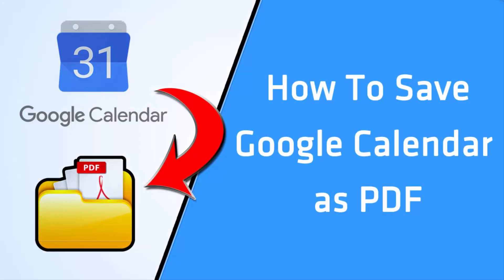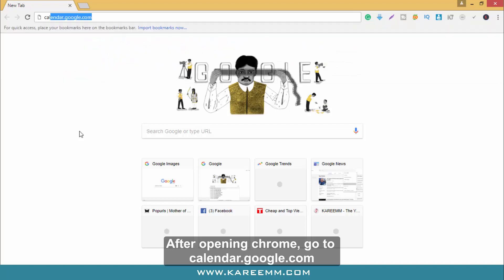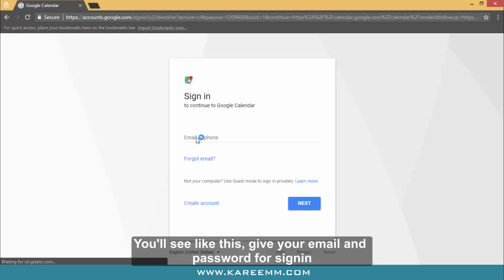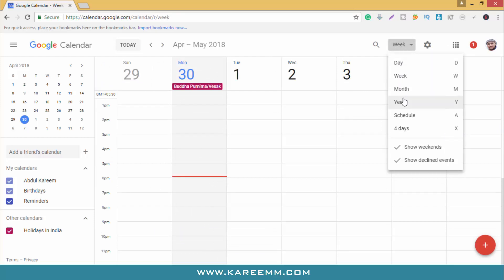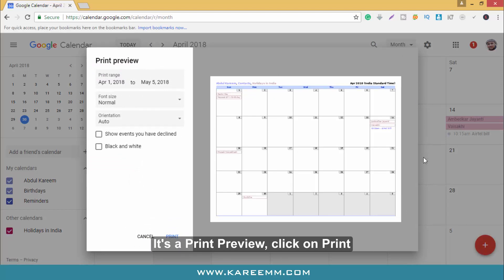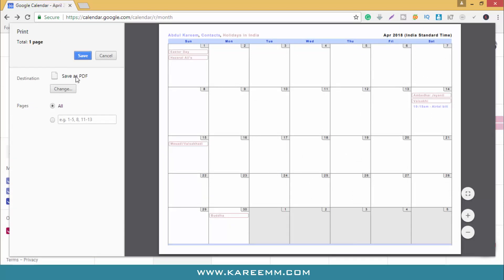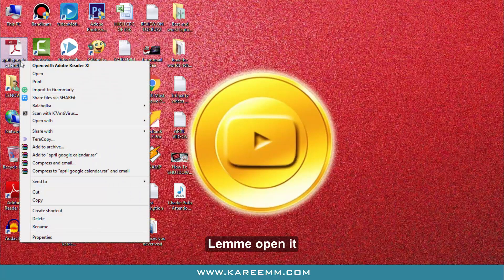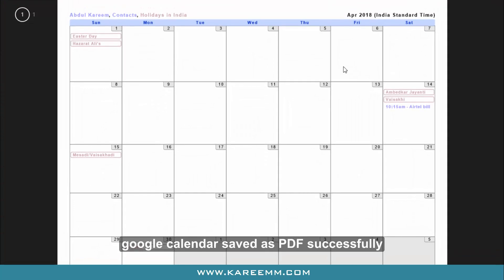How To Save GOOGLE CALENDAR as PDF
How To Save GOOGLE CALENDAR as PDF, this tutorial guide you with the best live demo of saving google calendar as pdf, just follow this video to save google calendar as pdf.